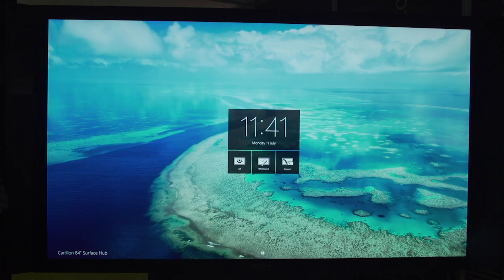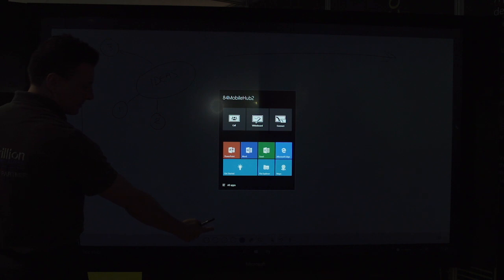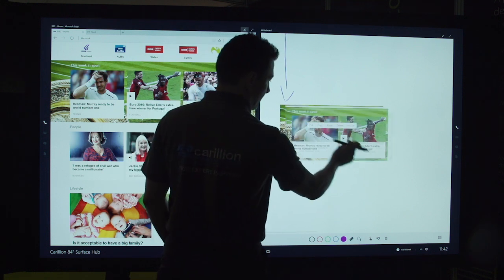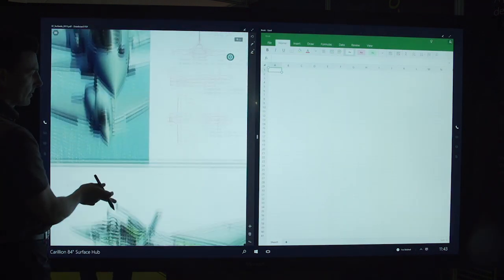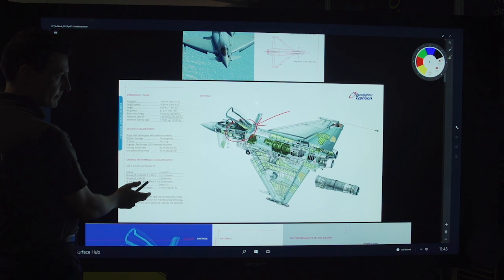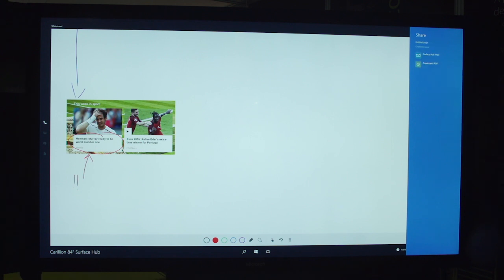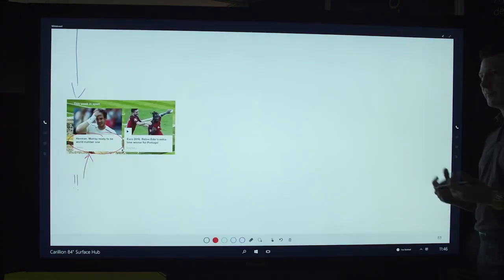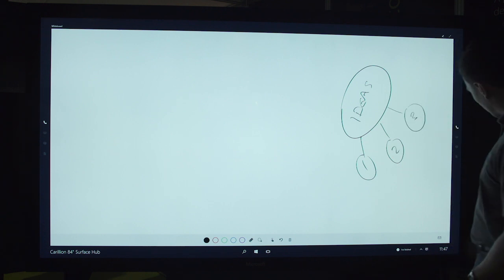Microsoft Surface Hub Demo: A 5 minute walk-through of Microsoft Surface Hub capabilities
A Microsoft Surface Hub Live Demo. This video shows the fun and practical capabilities the Surface Hub can bring to your business. A work session is automated by picking the pen up and a home button gives quick access to your apps which can be viewed in multiple windows alongside each other. Window captures can be dropped in to the whiteboard to make notes and any notes added to a PDF are embedded. There are also easy access side bars for quick access to make calls, invite attendees or share screens. And, at the end of every pre-booked outlook session, the notes will automatically be sent out to all attendees. Nothing is ever saved to the Surface Hub, it's always clear and ready to go.

Applications compatible with Surface Hub include: JT2Go, Power BI, 3D Classroom, Fluid Math,  Buzz Radar, Project Virbeya, tuServ, Portal Mindmap, Techsmith Loop, Stormboard and SharpCloud, as well as CAD programme outputs and popular everyday programmes such as Adobe Acrobat and PDF outputs.